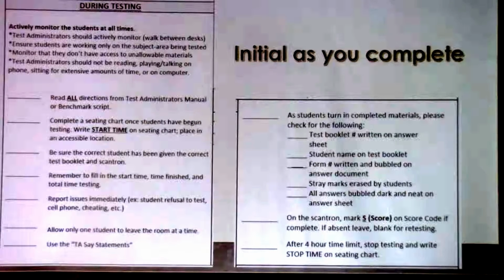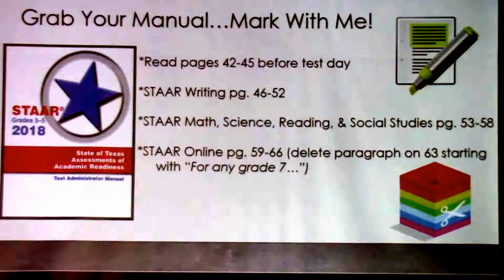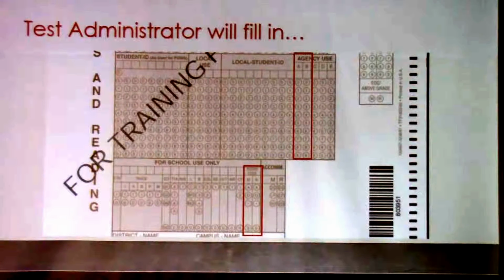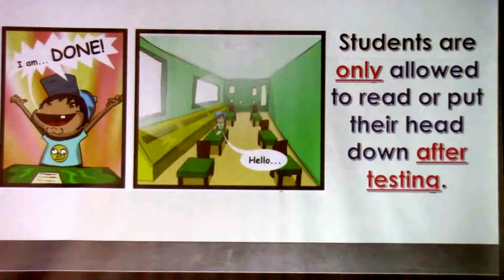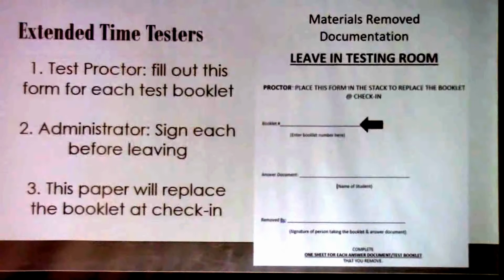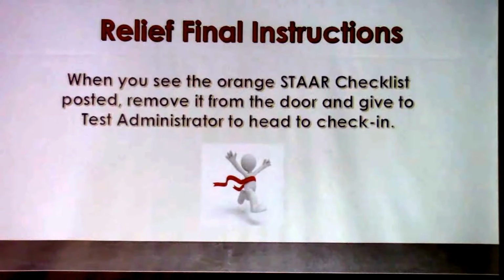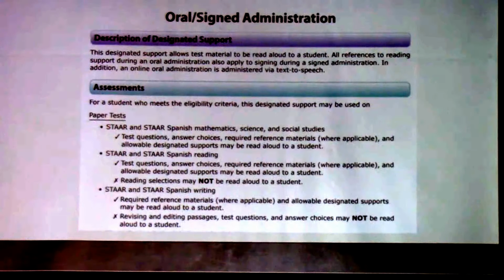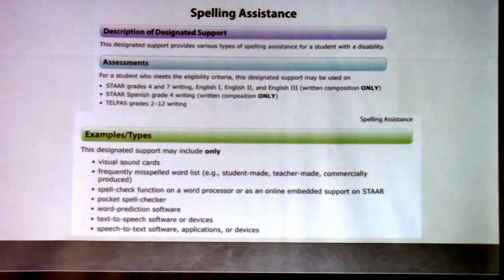STAAR Training Part 3